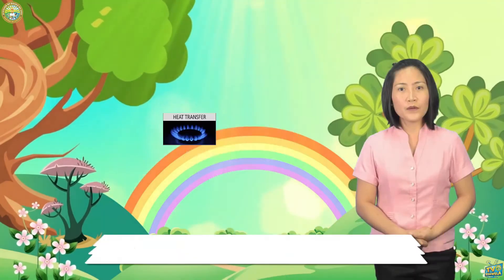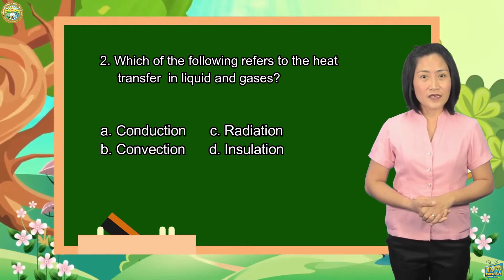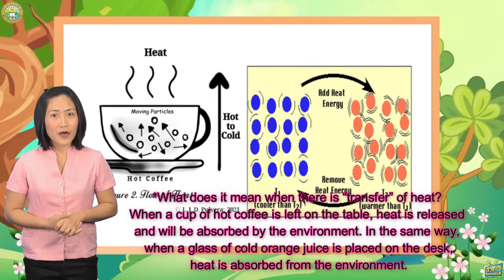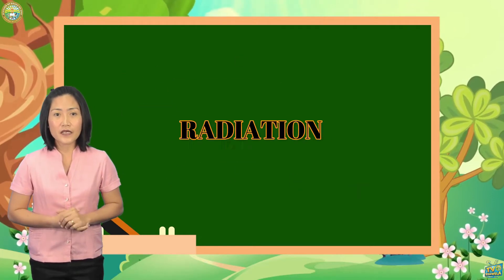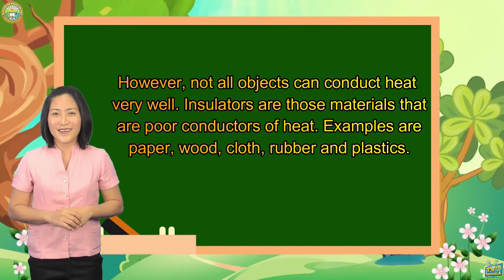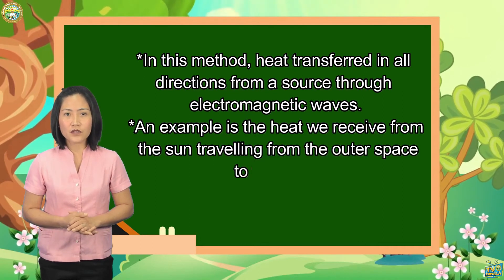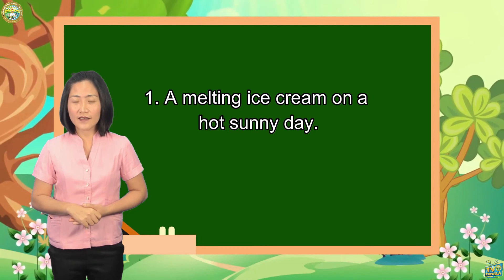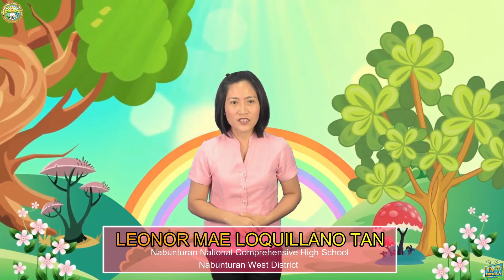SCIENCE 7 (Q3-M6): Heat Transfer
TV Presenter: Leonor Mae Loquillano Tan
School: Nabunturan National Comprehensive High School